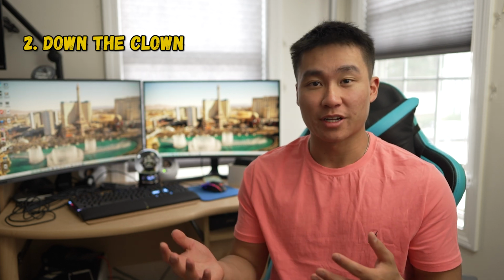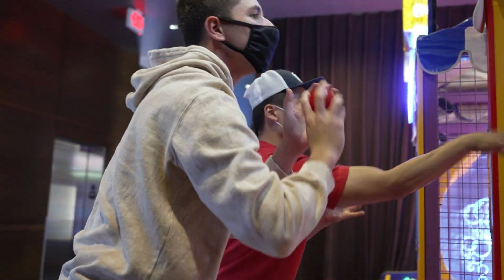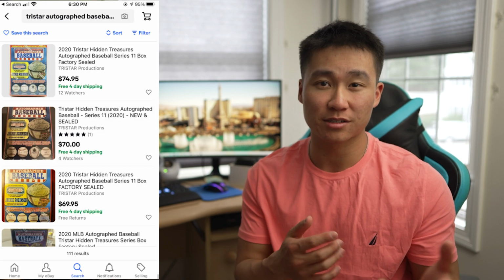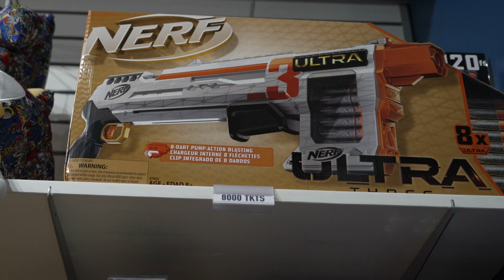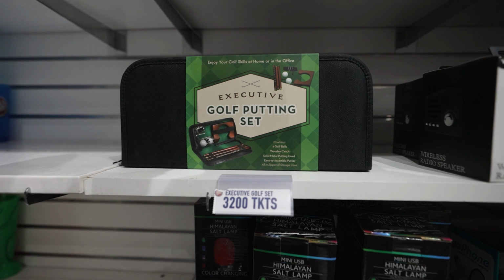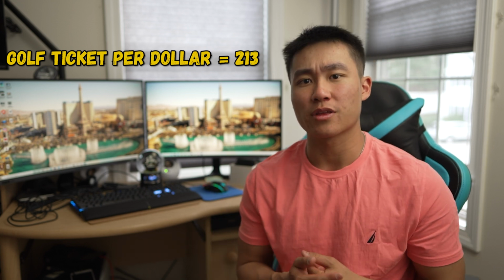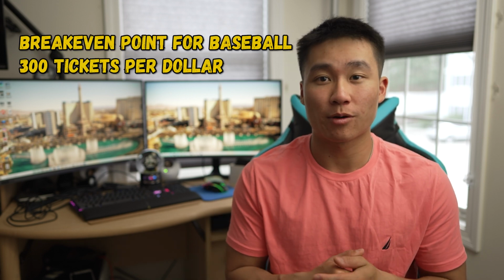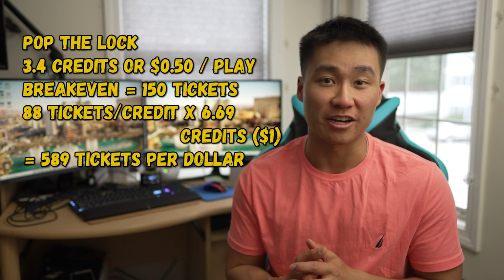The Ultimate Arcade Money Making Guide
The ultimate guide to start hustling the arcades and make profit at the end!